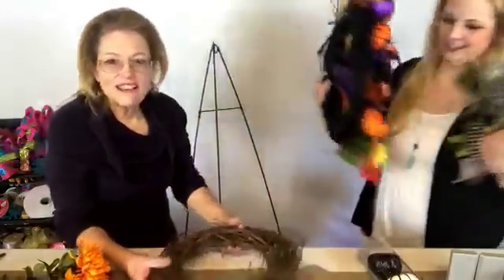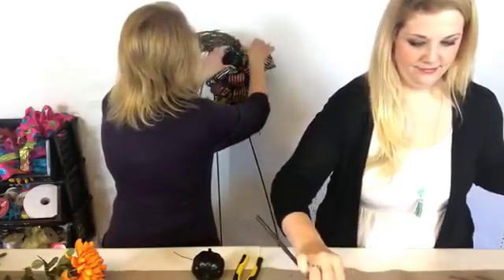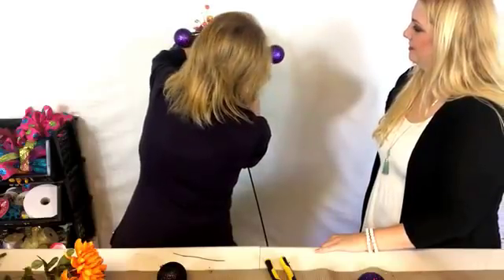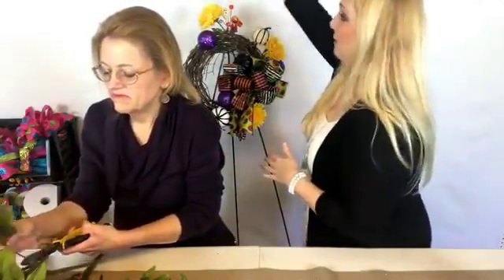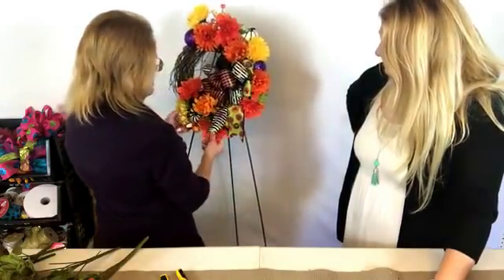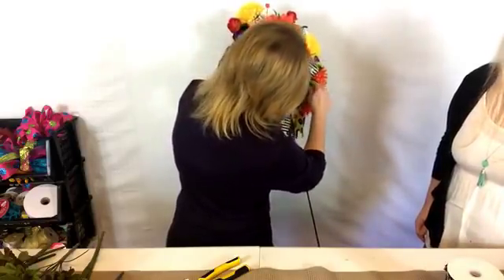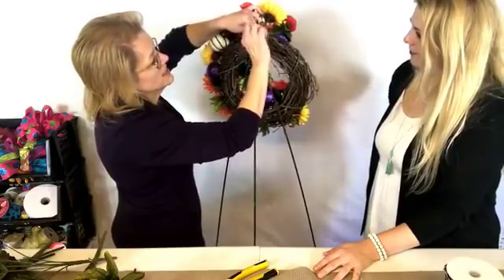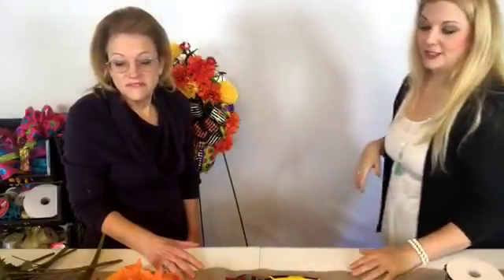DIY Halloween Wreath LIVE - Dollar Tree Ribbon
DIY Halloween Wreath - How to Make a Halloween Wreath

In this Facebook Live replay, Amanda & Sherry shows you how to make a DIY Halloween wreath using an 14 inch grapevine wreath base, faux pumpkins from Target's Dollar Spot, Dollar Tree Ribbon, fall flowers, ornaments, and glitter sprays.

Be sure to spray paint your grapevine wreath black and let dry fully before you begin.

Bowdabra Bow Maker
Surebonder Glue Skillet
Surebonder Glue Pellets
Stanley Wire Cutters